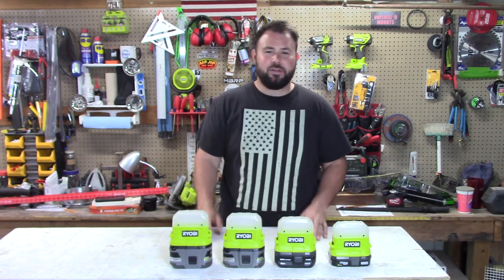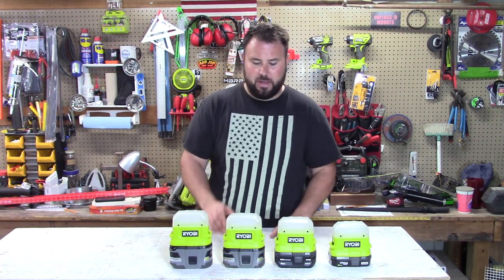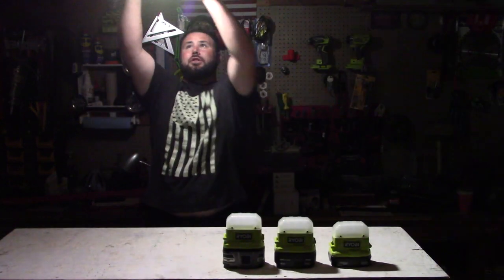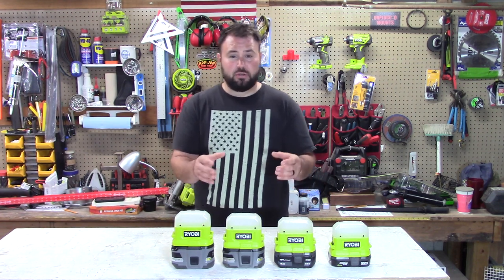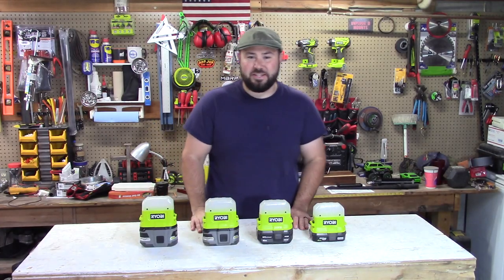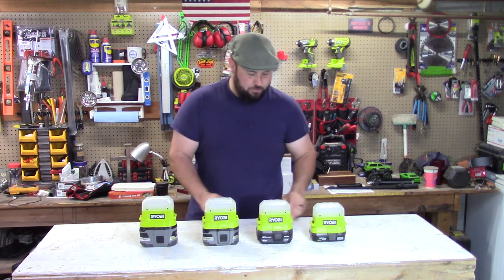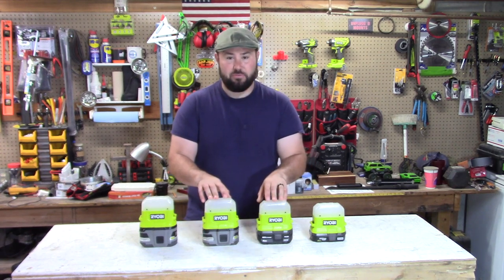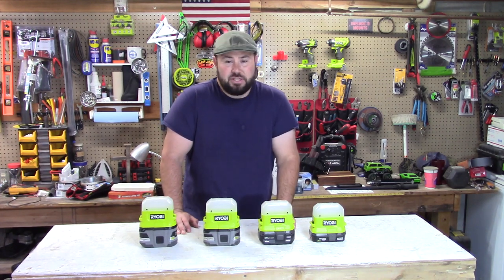Ryobi Area light [Review + Test]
Let's take a look a the new compact area light. Ryobi claims 7days of continuous run time, lets test that claim.